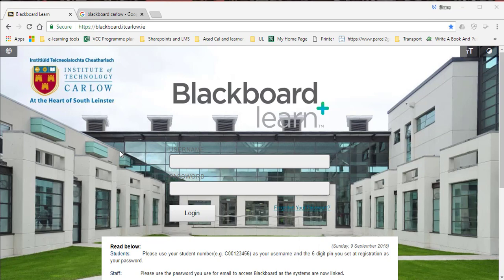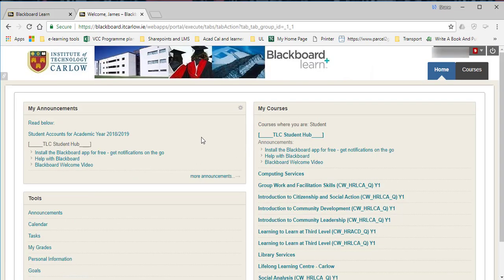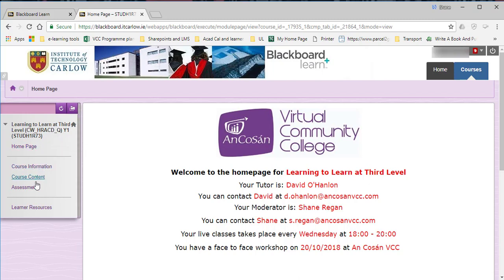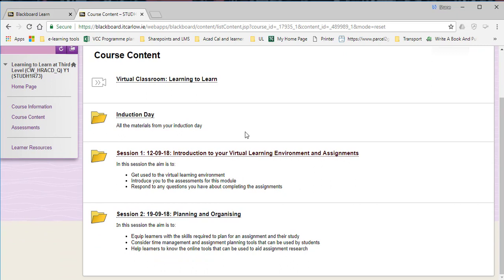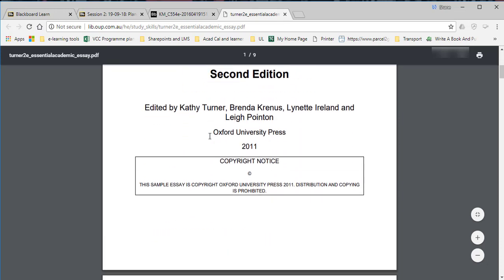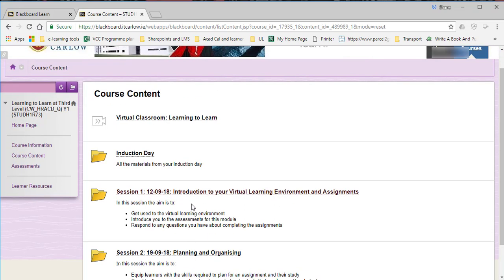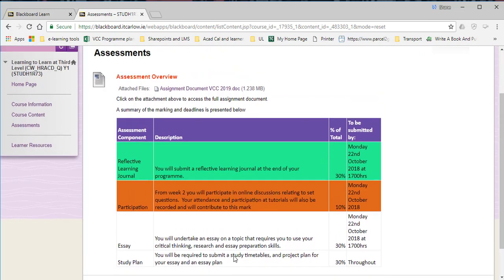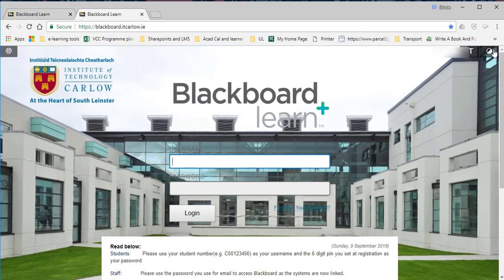Certificate Learners Guide to Blackboard